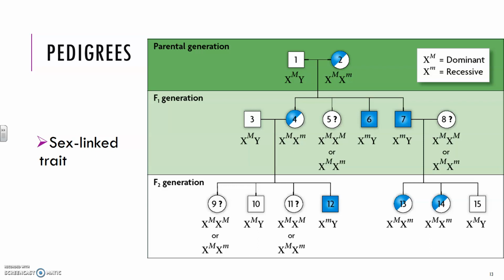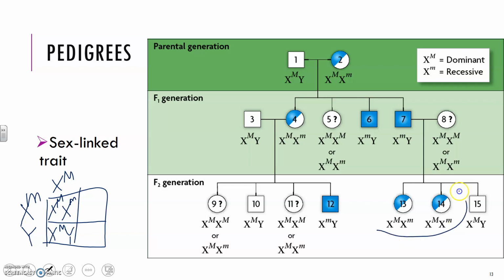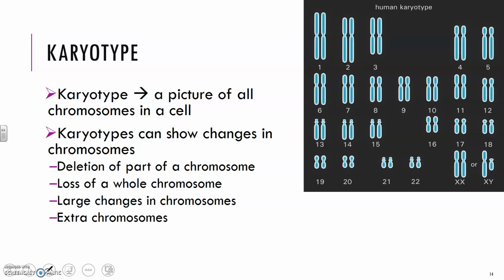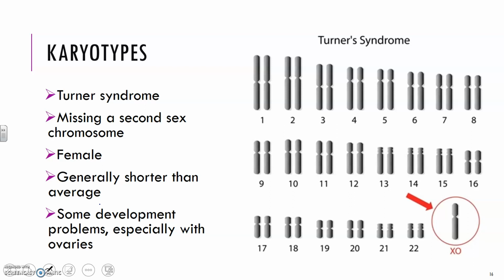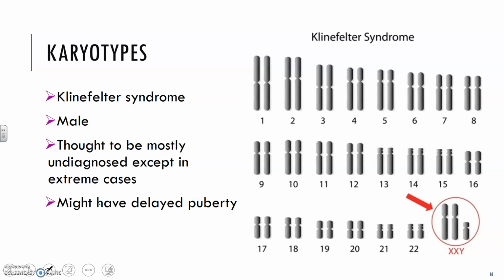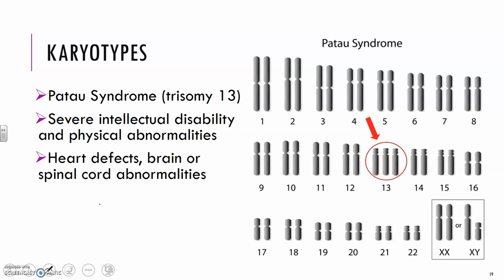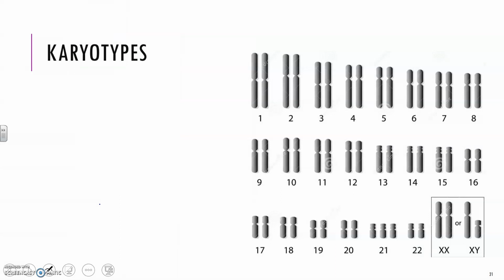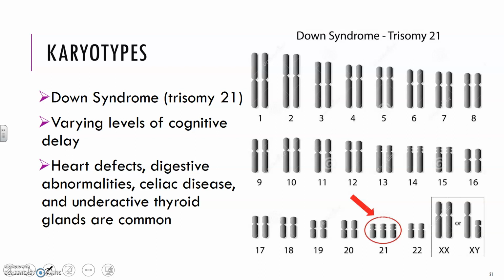Biology 8.3 Part 2